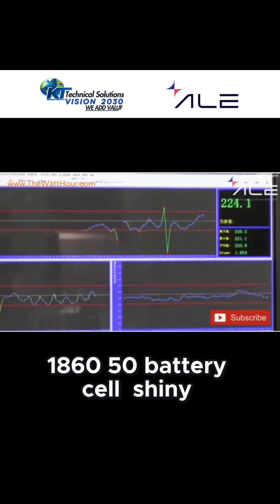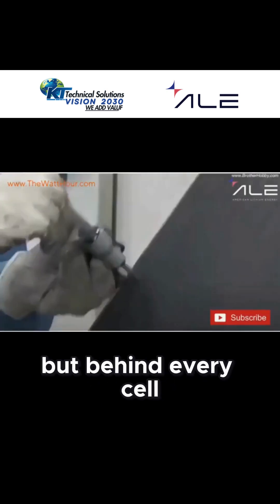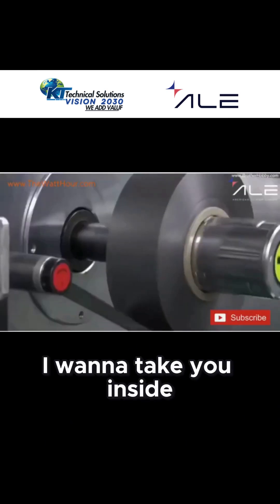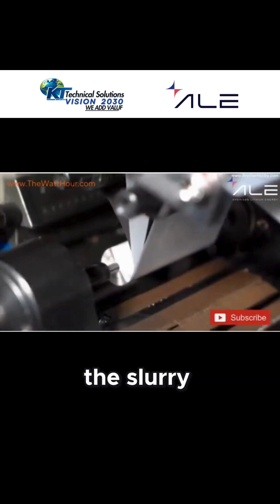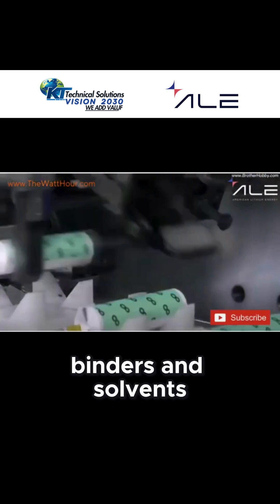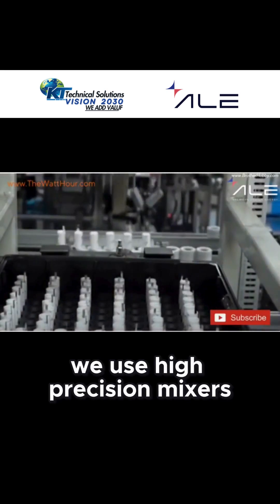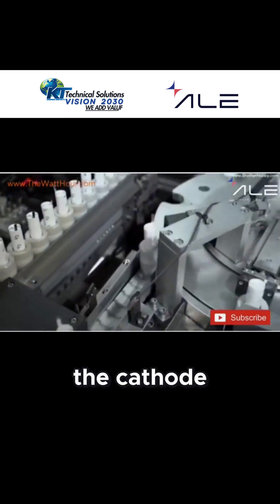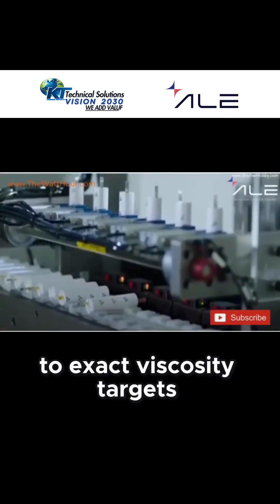Inside American Lithium Energy’s Factory: From Slurry to Precision Battery Cells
Ever wondered how a high-tech battery is made?

This fascinating clip takes you inside the factory where chemistry meets precision engineering to create battle-ready American Lithium Energy (ALE) 18650 cells.

Perfect for tech lovers and makers, it reveals the meticulous process behind every cell.

Share this behind-the-scenes marvel now!